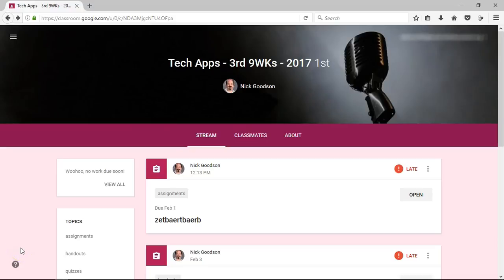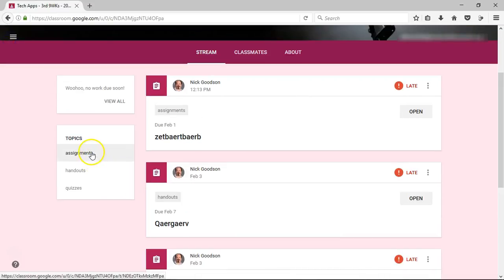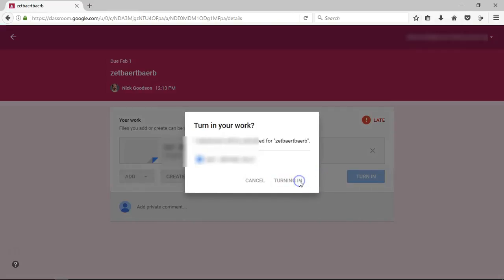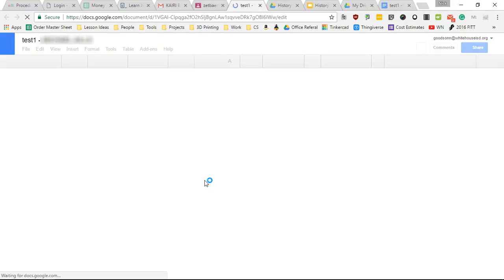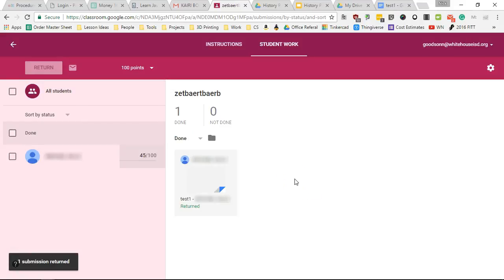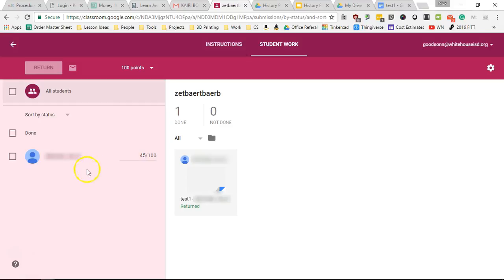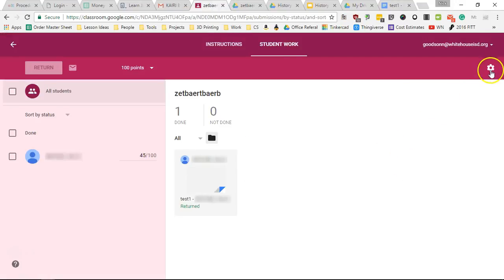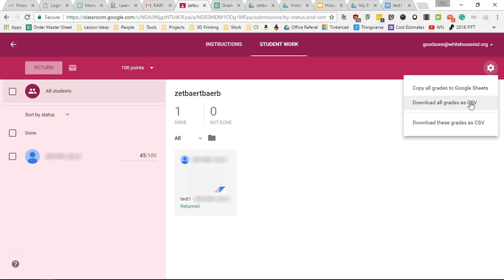5 Min Google Tips #17 - Google Classroom Submitting, grading, and commenting on assignments